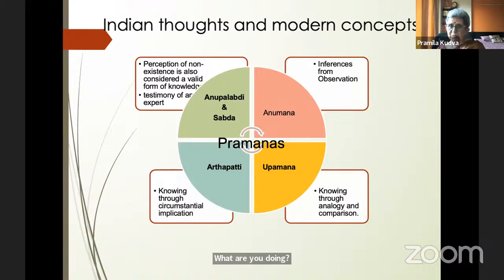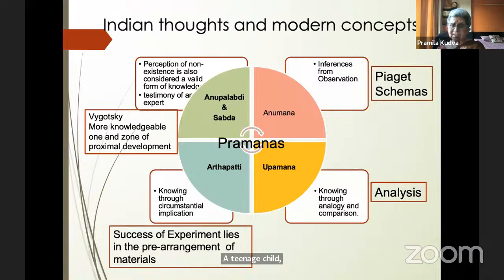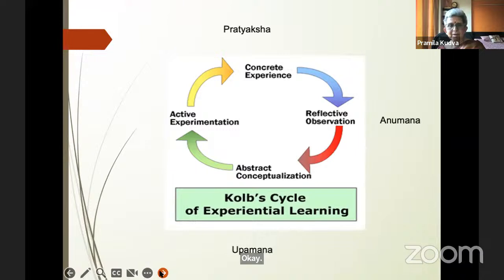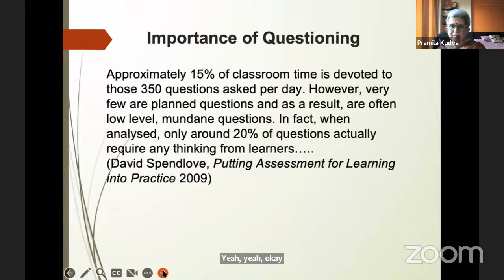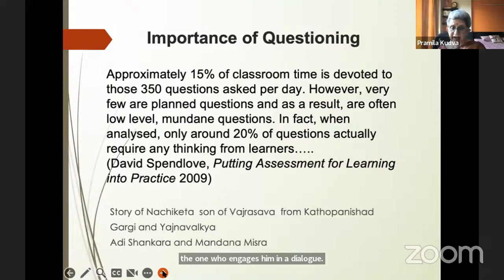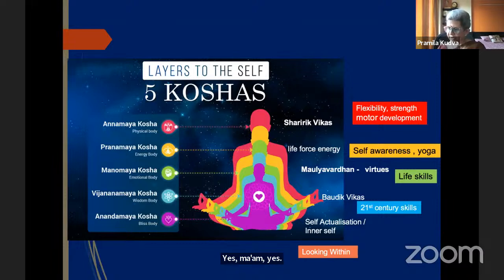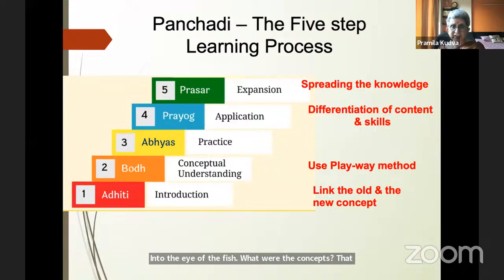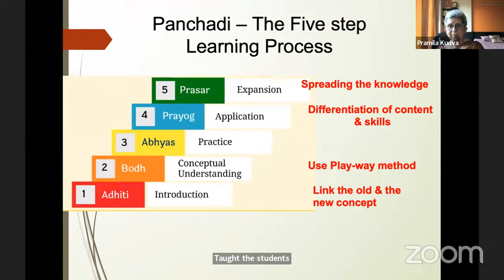Adhyayan COP - NCF: Unveiled | Dr. Pramila Kudva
The NCF SE has adopted some core principles in designing the curriculum framework to realize the vision of NEP 2020. We will explore the many layers of modern pedagogy that find their roots in ideas of Indian thinkers, in order to better appreciate the wisdom from the past. Some of the ancient Indian concepts mentioned are: Pramanas, Panchakoshas and Panchadi.

Dr. Kudva will help us examine the ways in which the national curriculum framework of India uses many ancient Indian thoughts as foundation. We will explore the many layers of modern pedagogy that find their roots in ideas of Indian thinkers, in order to better appreciate the wisdom from the past.